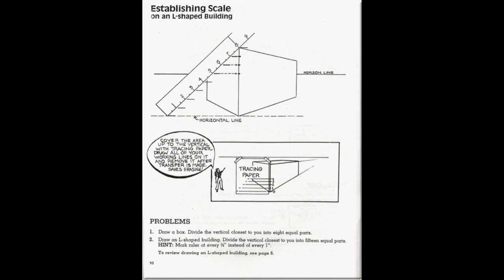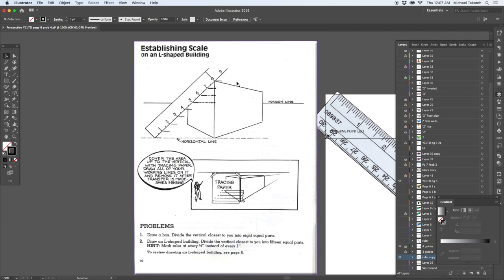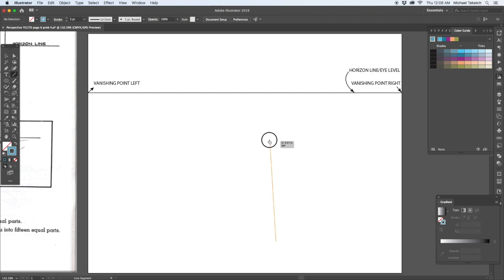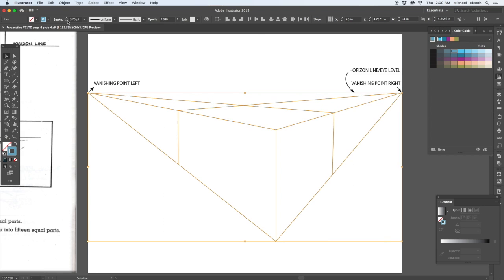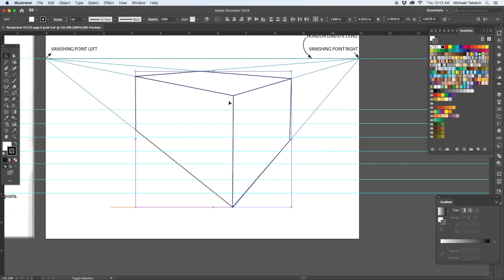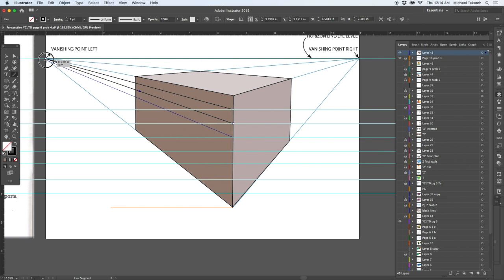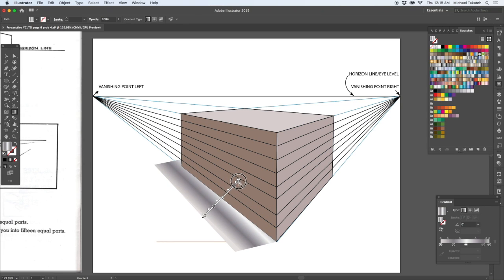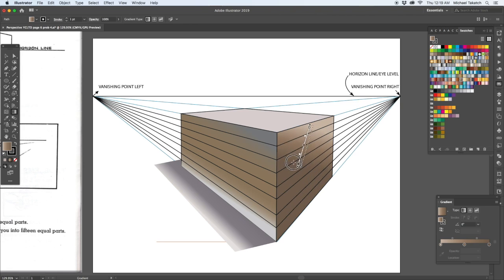YCLTD Page 10 Problem 1